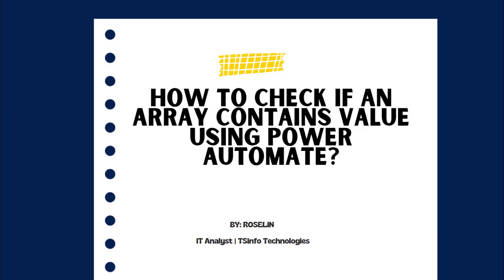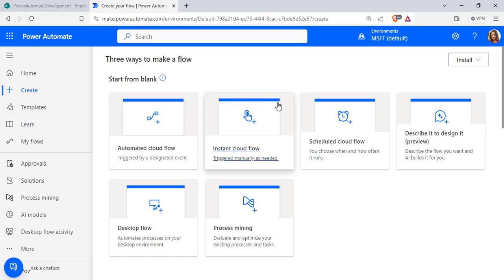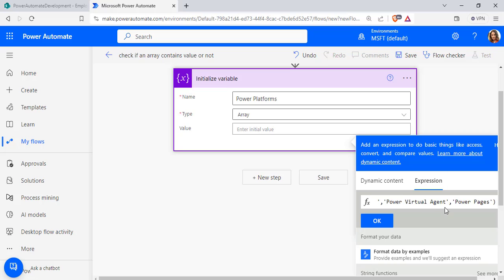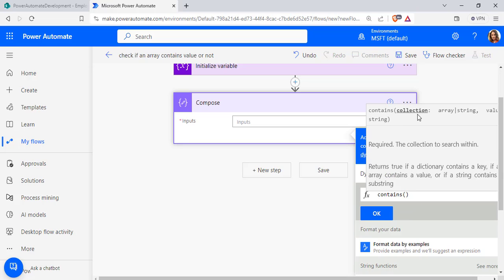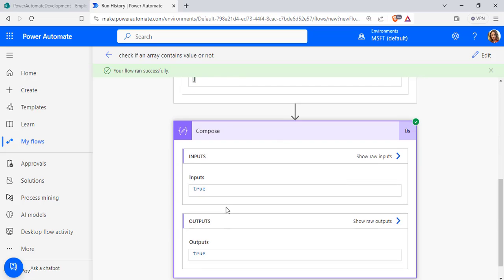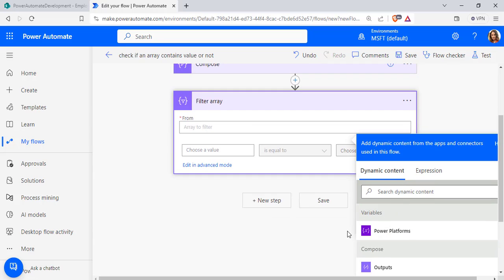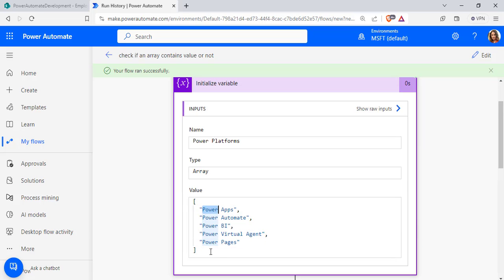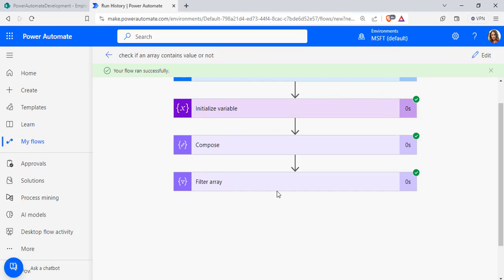Check if an Array Contains a value in Power Automate | Contains Function/Filter Array action in Flow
This is a Power Automate video to show you how to check if an array of collections contains a value in Power Automate Flow.
Here I have shown you two different ways to check if an array contains a value or not. They are,
1.  Using Contains Function/ Expression
2. Using Filter array action
Check out the complete tutorial on How to check if an array contains value using Power Automate,